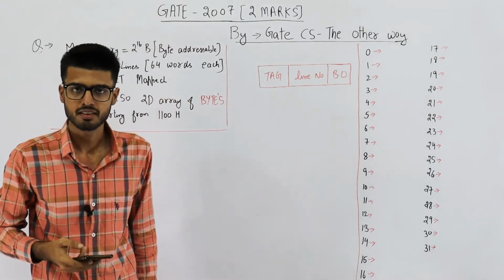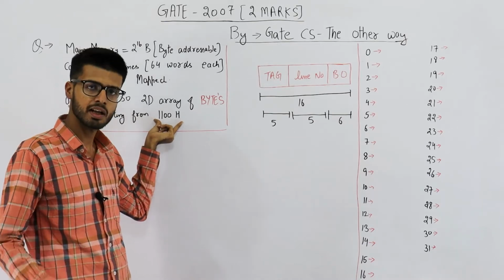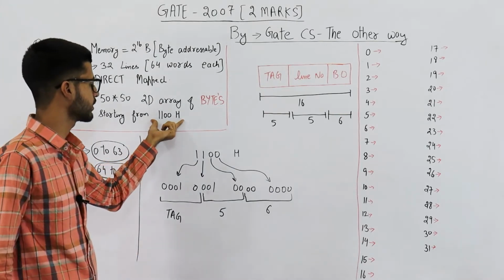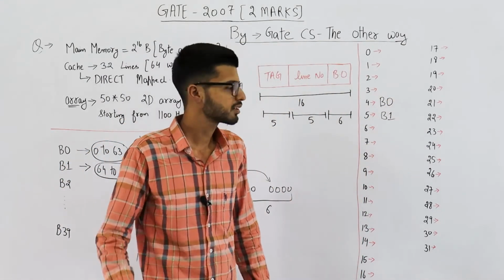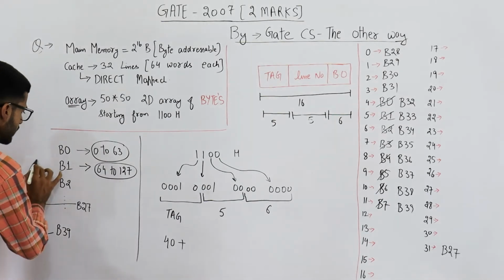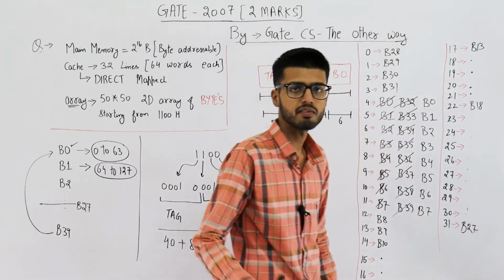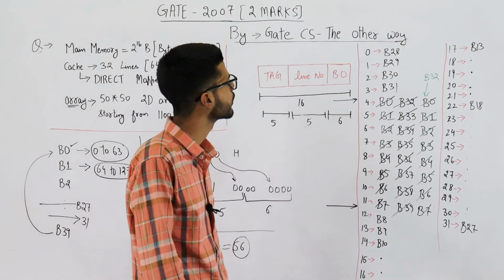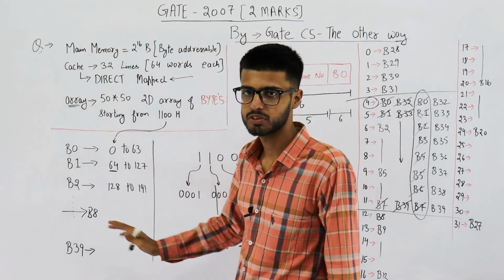Gate 2007 pyq CAO | Consider a machine with a byte addressable main memory of 2^16 bytes.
Consider a machine with a byte addressable main memory of 2^16 bytes. Assume that a direct mapped data cache consisting of 32 lines of 64 bytes each is used in the system. A 50 × 50 two-dimensional array of bytes is stored in the main memory starting from memory location 1100H. Assume that the data cache is initially empty. The complete array is accessed twice. Assume that the contents of the data cache do not change in between the two accesses.
How many data cache misses will occur in total?
(A) 40
(B) 50
(D) 59

PART 2

Which of the following lines of the data cache will be replaced by new blocks in accessing the array for the second time?

line 4 to line 11
line 4 to line 12
line 0 to line 7
line 0 to line 8